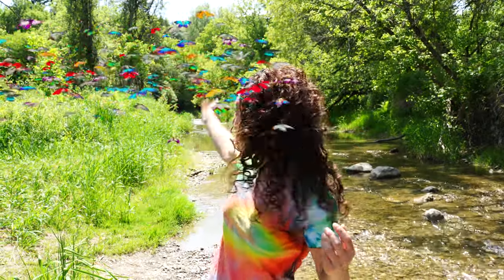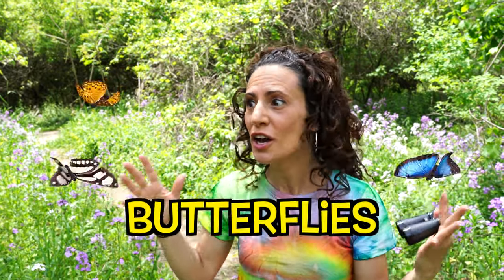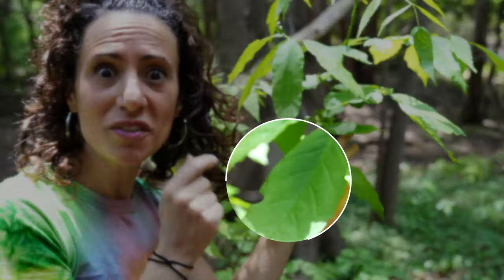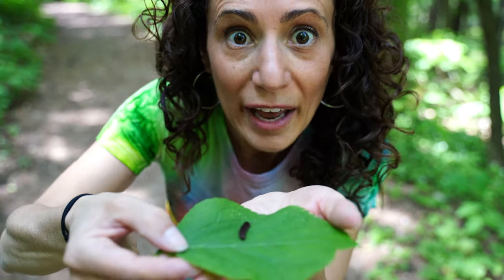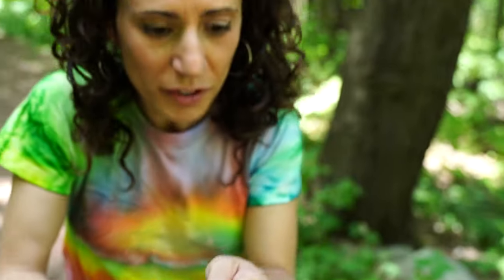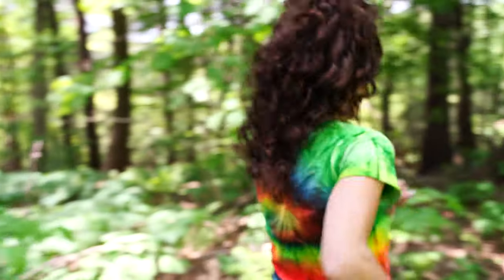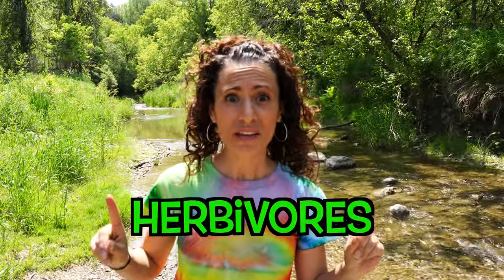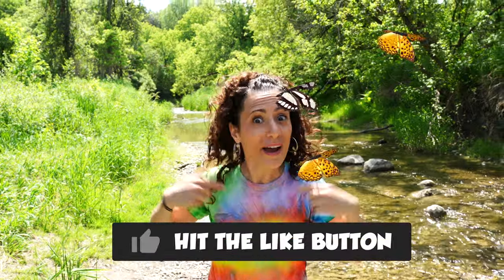DeeDee Learns About Butterflies | Educational Videos for Kids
DeeDee Learns Butterflies.  Educational videos for kids.  Kids learning videos.  DeeDee takes a walk in the forest and finds beautiful butterflies.  They want DeeDee to follow them around.  They show her the 4 stages to becoming a butterfly which is called metamorphosis.
stage 1 - egg
stage 2 - caterpillar
stage 3- chrysalis
stage 4 - butterfly

After leaning all about the butterflies life cycle, they bring all their friends to meet DeeDee.  They are so beautiful.

Enjoy friends.